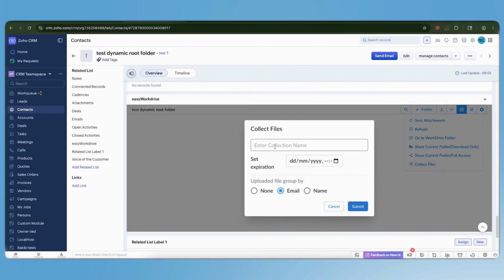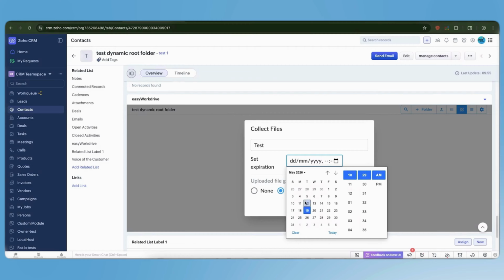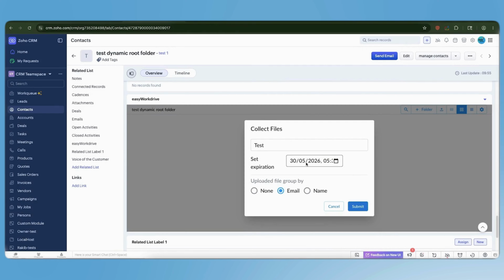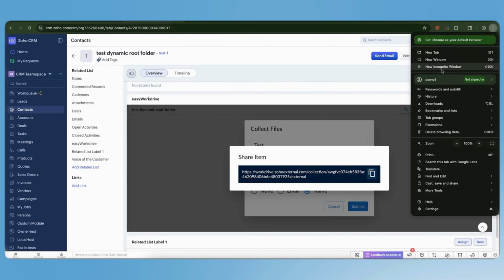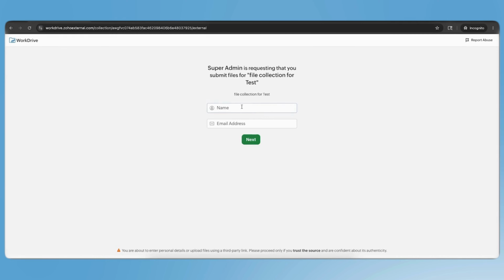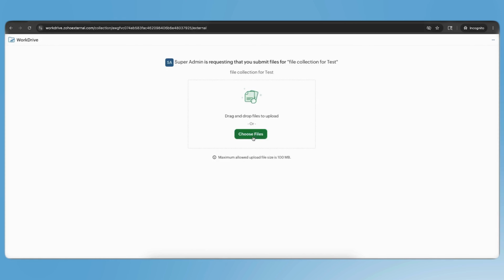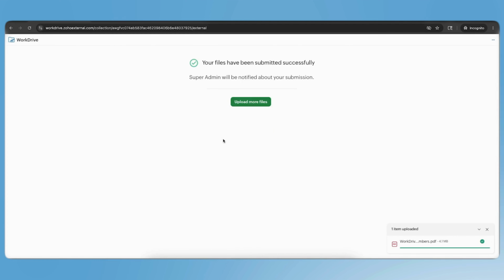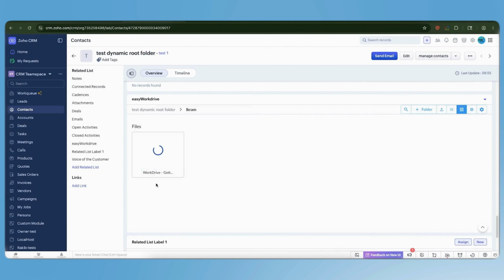Collect Files from Clients in Zoho CRM | WorkDrive for Zoho CRM Upload Link Tutorial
Learn how to use the Collect File feature in WorkDrive for Zoho CRM by Insta Web Works.

In this tutorial, we show how to generate a shareable upload link directly from a Zoho CRM record and allow external users, clients, or partners to upload files straight into your Zoho WorkDrive folder — without needing a Zoho account.

The Collect File feature is useful for teams that need to collect documents, forms, contracts, images, ID files, onboarding documents, project files, or client attachments from outside users while keeping everything organized inside Zoho WorkDrive and connected to the correct Zoho CRM record.

In this video, you will learn:

✅ How to open the Collect File option from the WorkDrive widget
✅ How to generate an external file upload link from a Zoho CRM record
✅ How to copy and share the upload link with clients or partners
✅ How external users can enter their name and email before uploading files
✅ How files are uploaded directly into the selected WorkDrive folder
✅ How Group By works using submitter name or email
✅ How expiration dates help control upload link access
✅ How Collect File behaves differently when configured from settings

Instead of asking clients to email attachments or manually uploading files into Zoho WorkDrive, WorkDrive for Zoho CRM gives your team a cleaner way to collect, organize, and manage external files from inside Zoho CRM.

This feature is ideal for Zoho CRM users, Zoho WorkDrive users, CRM admins, sales teams, consultants, service teams, and small or mid-sized businesses that need better CRM file management and document collection.

Developed by Insta Web Works — Zoho CRM extensions, CRM automation, and business workflow solutions.